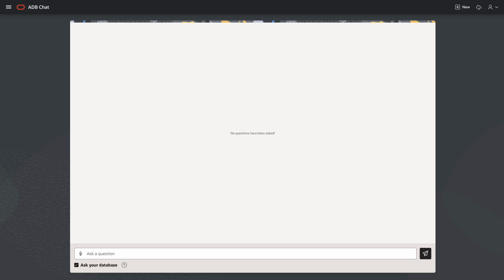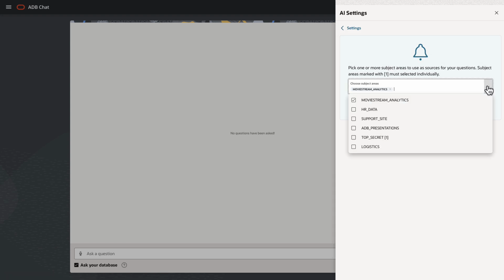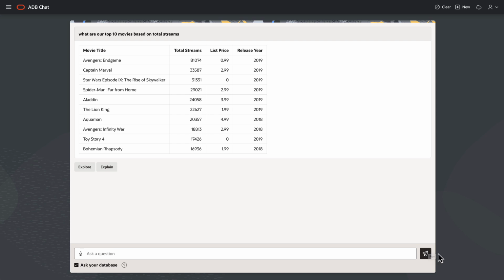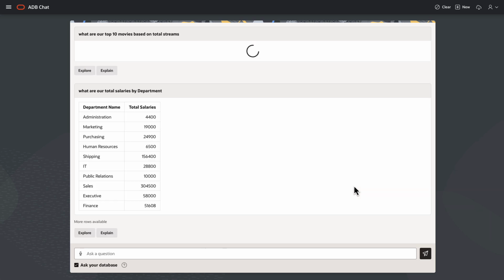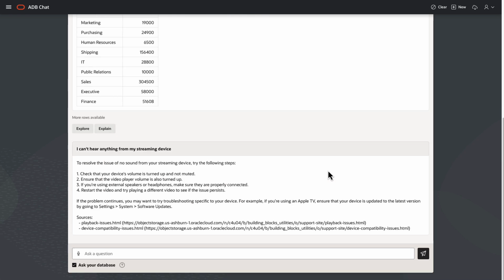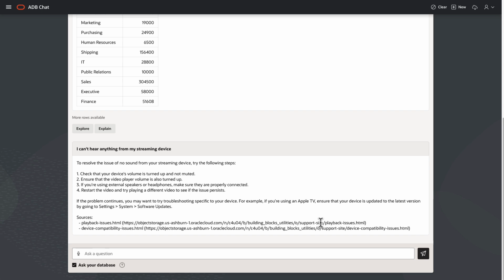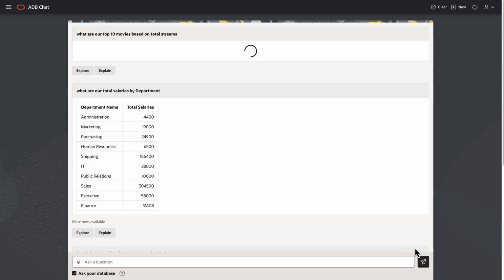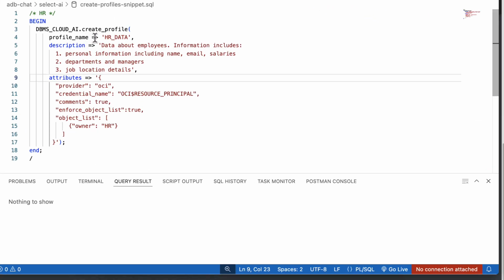Use Autonomous Database Select AI chat app to get answers across subject areas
Use natural language to query both your structured and unstructured data.